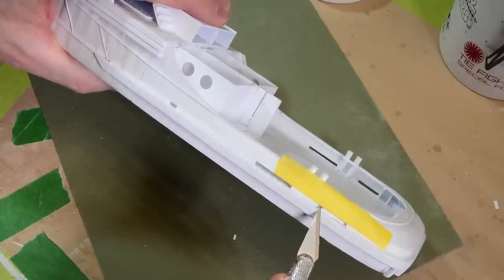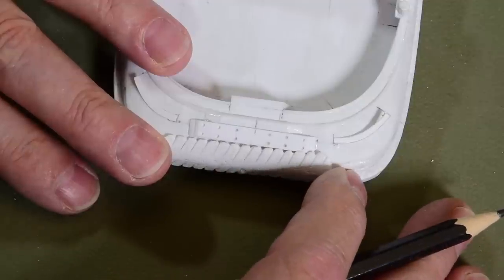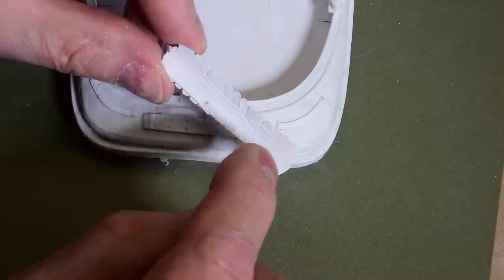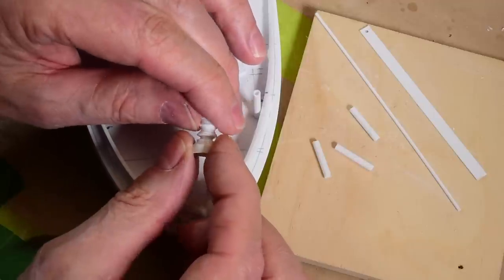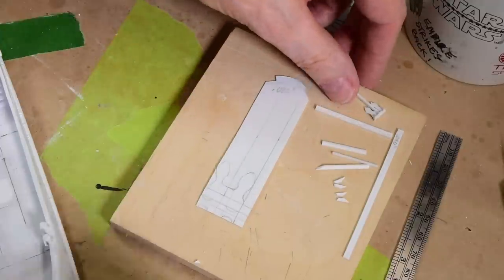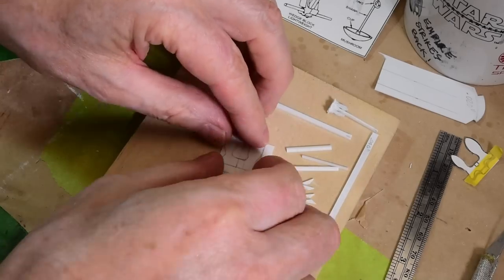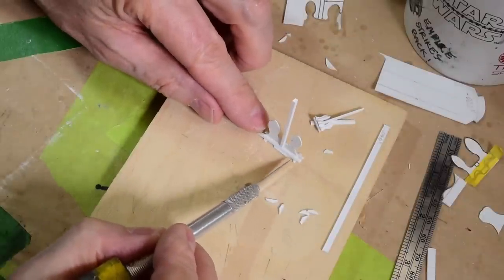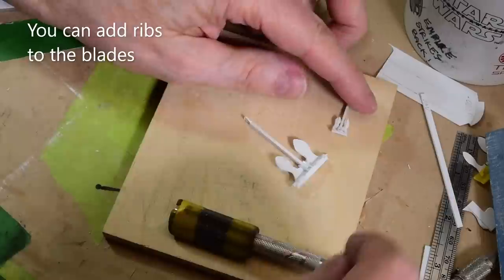Scratch Building Seaspan Corsair - Building Anchors - (Part 9) | Boomer Diorama ~ Vlog # 179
How To Build Anchors @ 14:40. This  episode covers finishing the tug boat transom, some bow details, and how to scratch build a simple scale boat anchor.